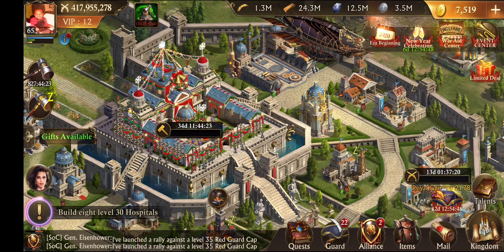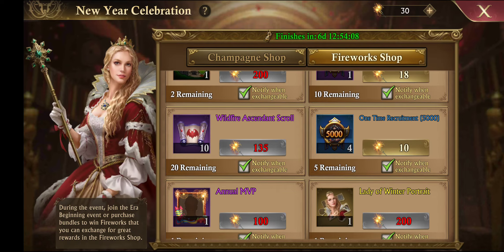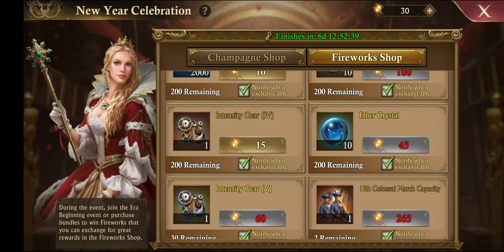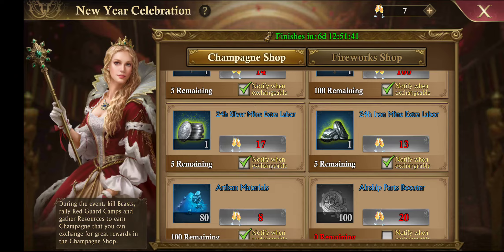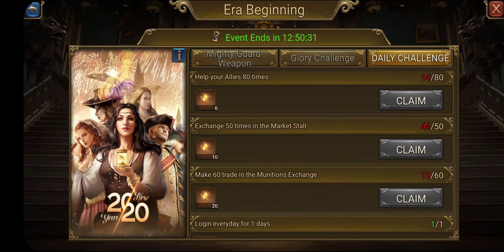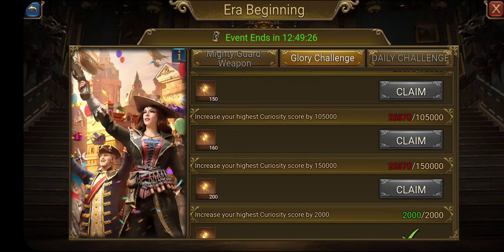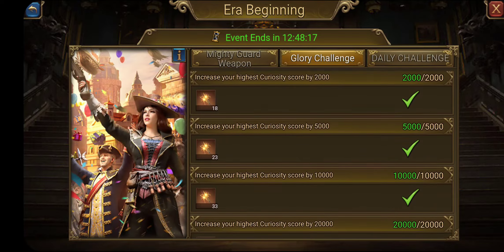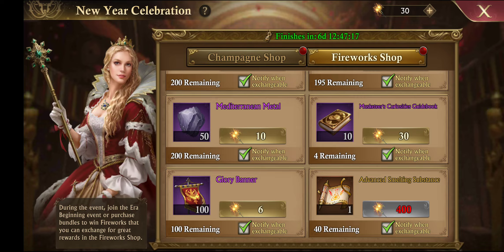Guns of Glory (GOG) Event: New Year Celebration Tips and Strategies (GOG)